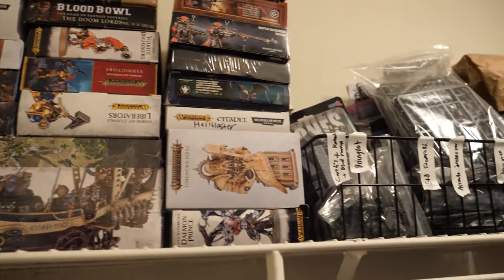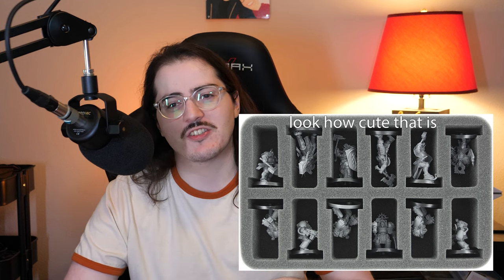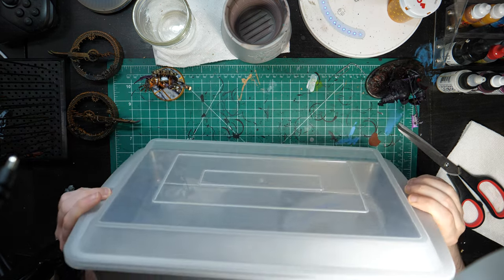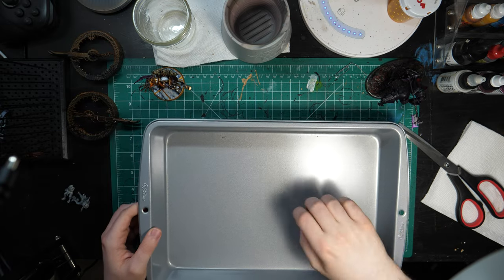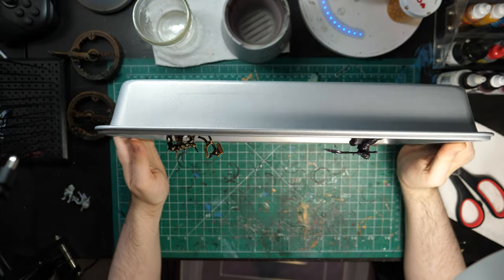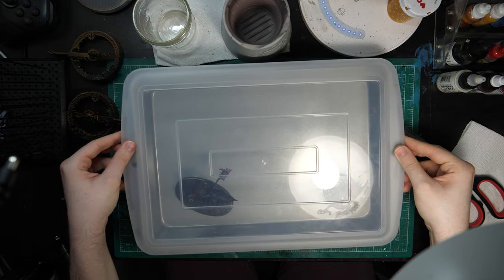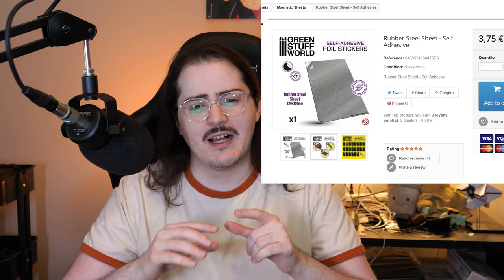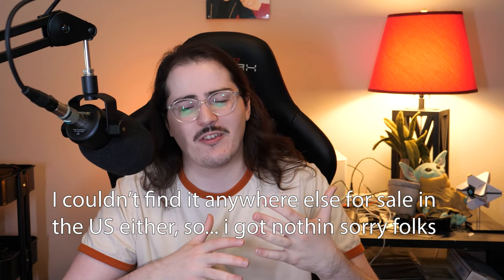The SECRET to How I Store and Transport my Minis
Lots of folk struggle to store and/or transport their miniatures. Today, I show you the secret weapon I use to solve all my storage woes!

The secret... is metal!

The exact listing I got my sheet metal from has since disappeared. However - sourcing from your local hardware store should be easy. Alternatively, I’ve been able to find perfect sheet metal for cheap on eBay by literally just searching sheet metal. Your results will vary certainly - but it shouldn’t be expensive and it should be easy to find somewhere!

Link to the plastic tubs I've heard people use

If you have any other recommendations for storage/transport, leave them in the comments below!